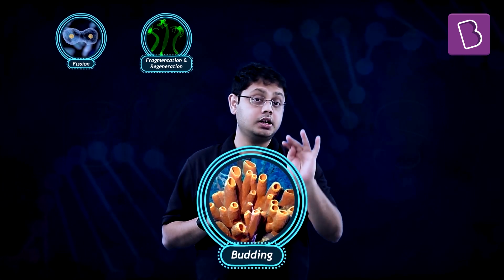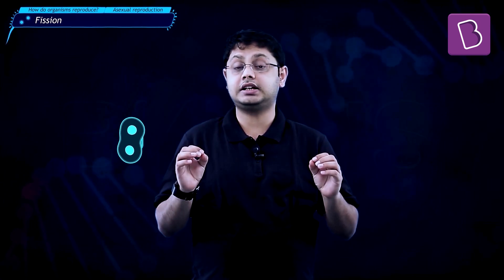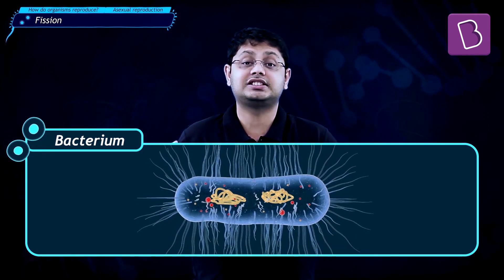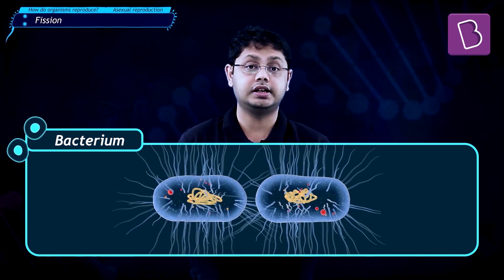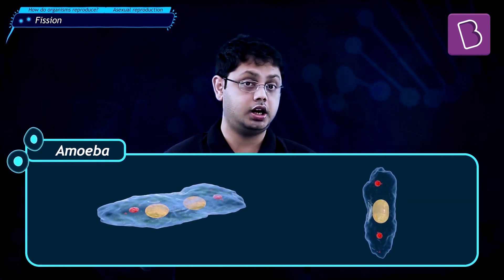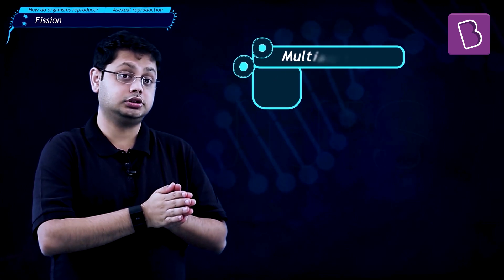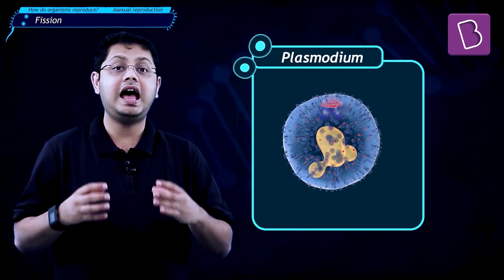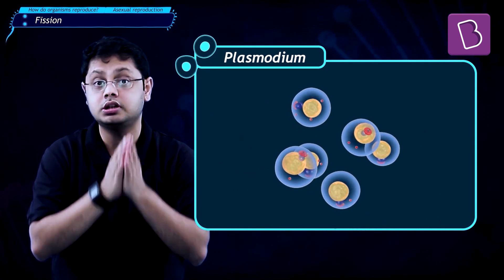Reproduction in Organisms - Fission I Class 7 I Learn With BYJU'S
Fission is a type of asexual reproduction. It involves splitting of an organism to produce two or maybe more daughter cell. But, how does this occur? What is the process involved? What are the different types of fission? Watch the video and find out.